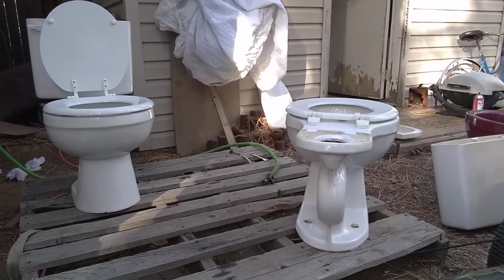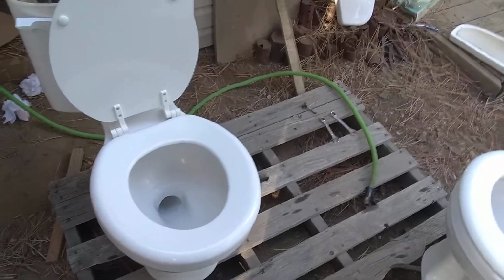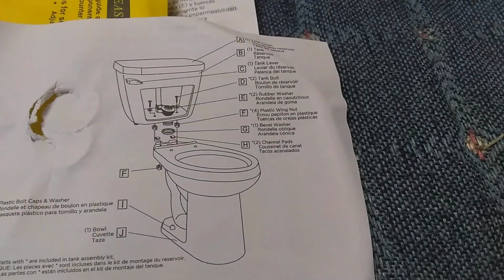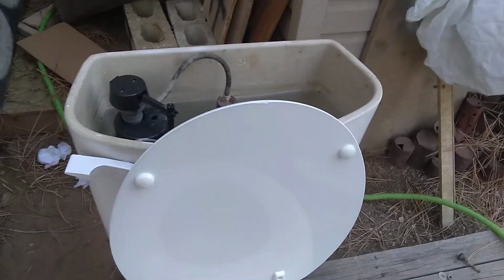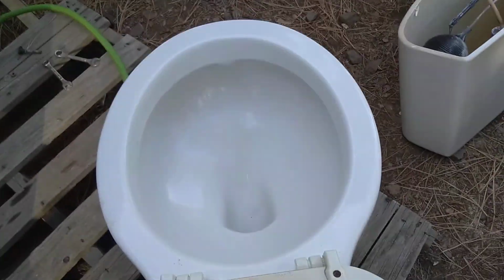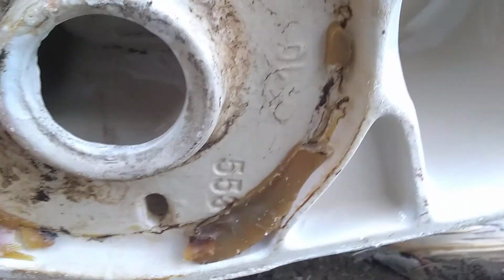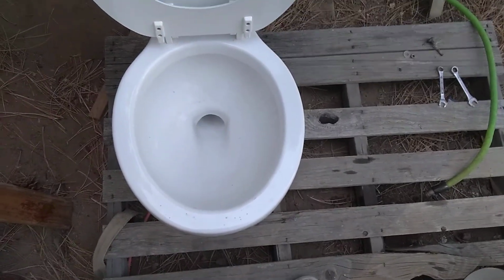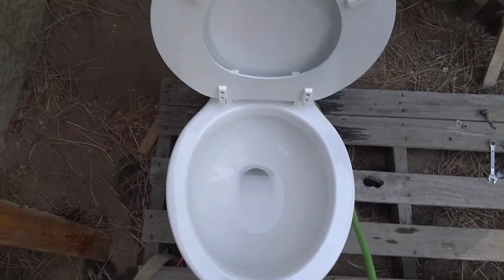190. Two 2003 Vortens Vienna Toilets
I had originally assumed these were Gerber.